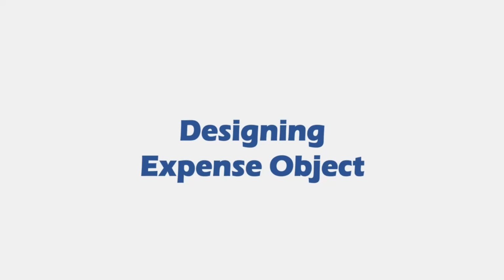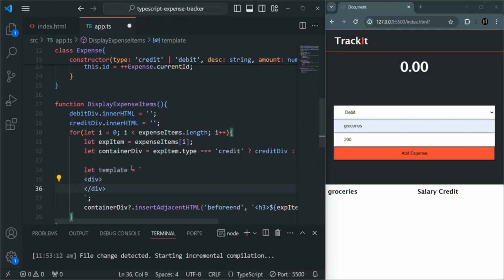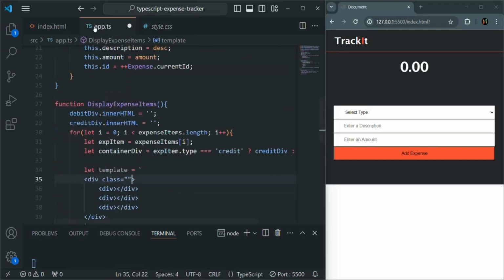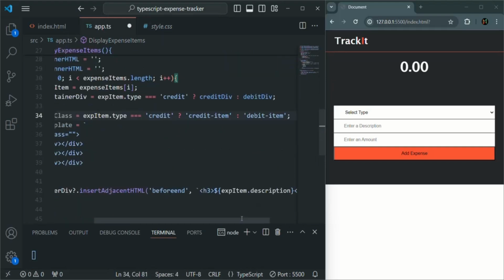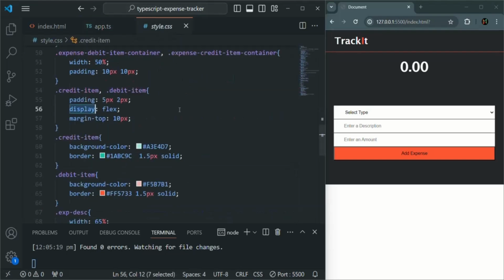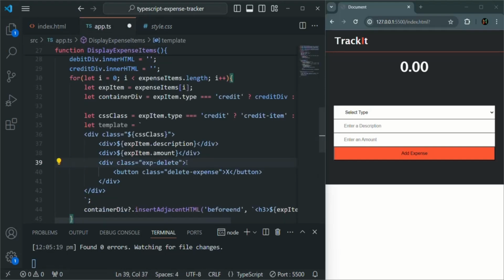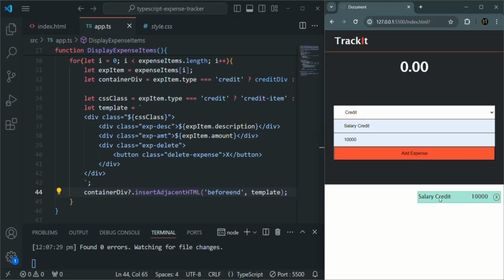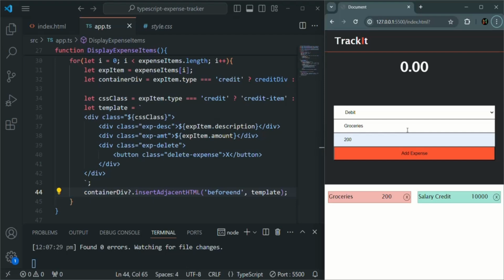#69 Designing Expense Object | Expense Tracker Project | A Complete TypeScript Course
Learn about: 💥💥💥💥💥💥💥💥💥💥💥💥💥💥💥💥💥💥💥💥💥